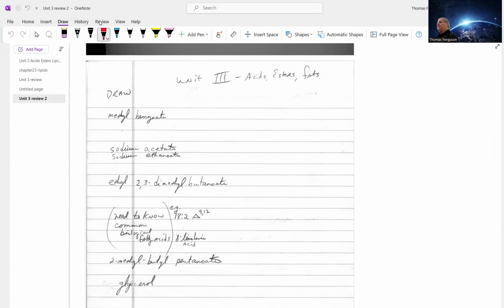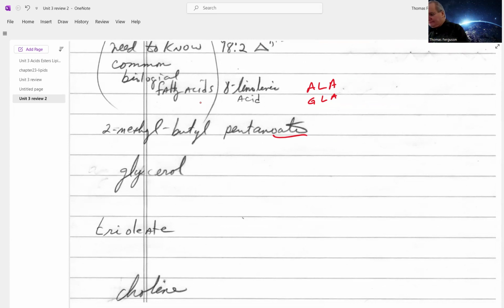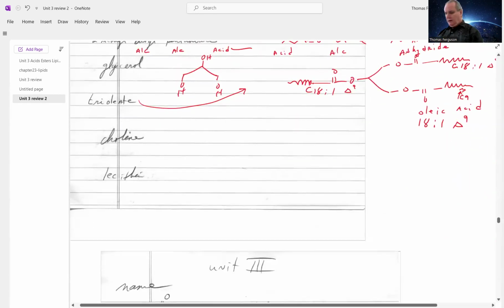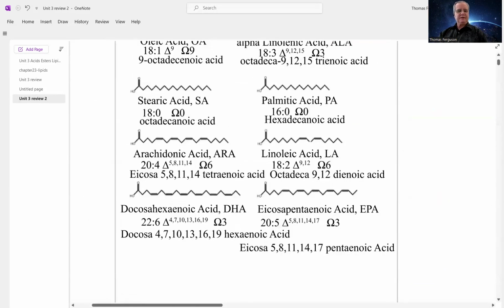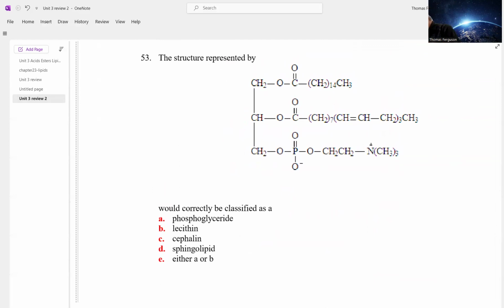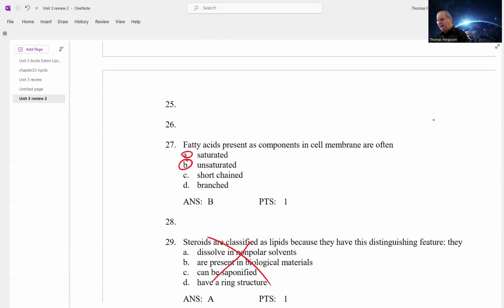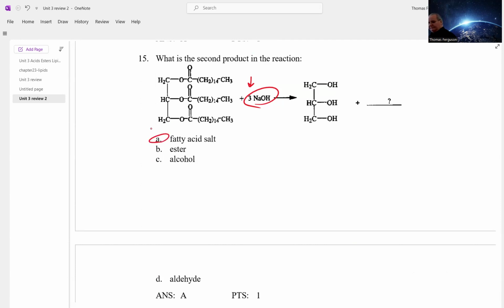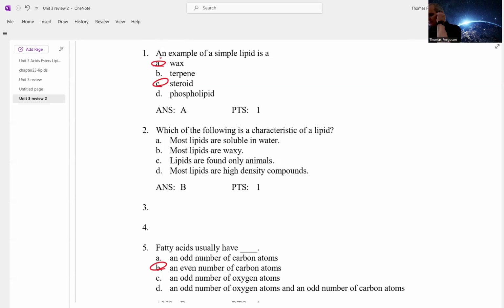Video unit 3 review 2 3 26 2024